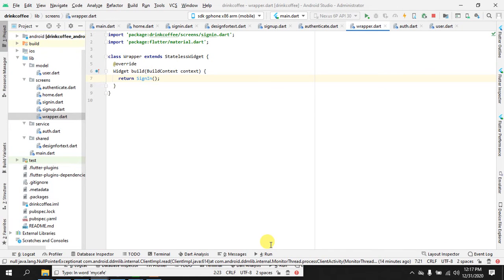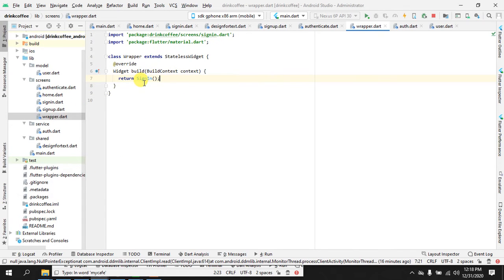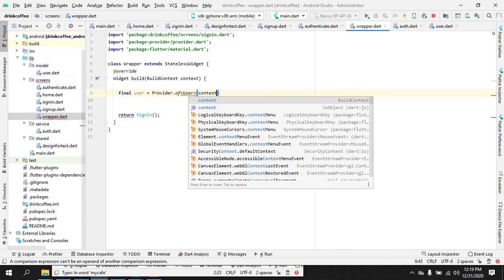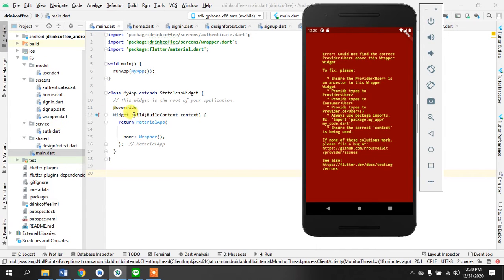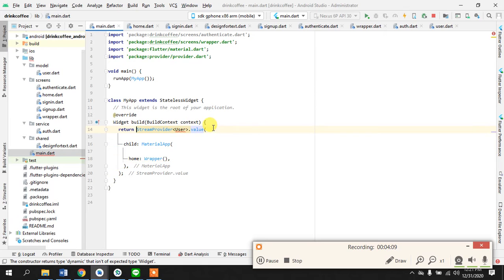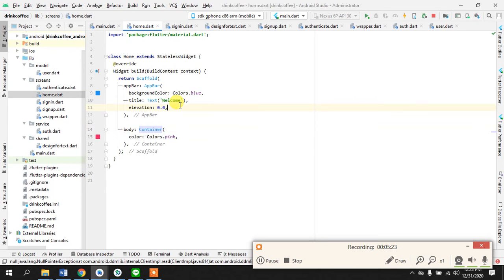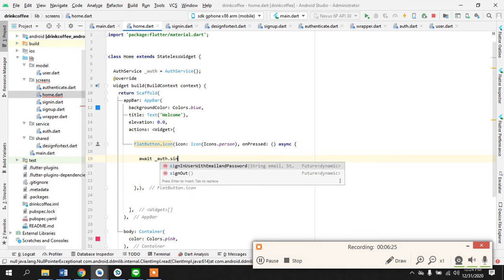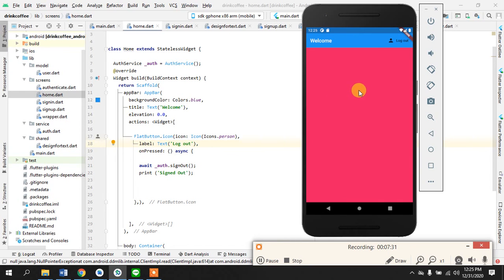4. Sign Out & Displaying Home Screen - Firebase - Flutter - FireStore (Coffee App)